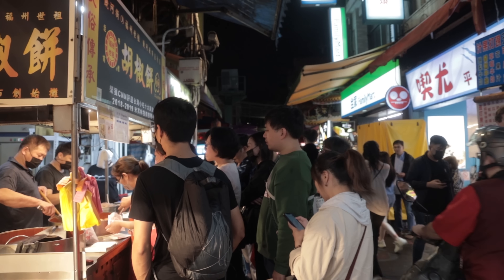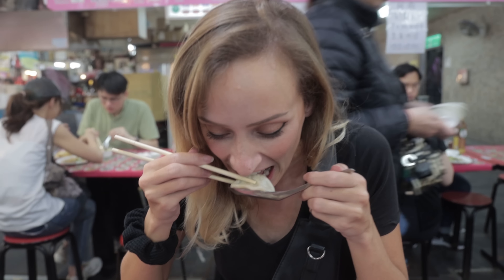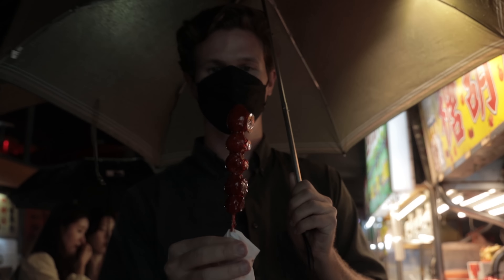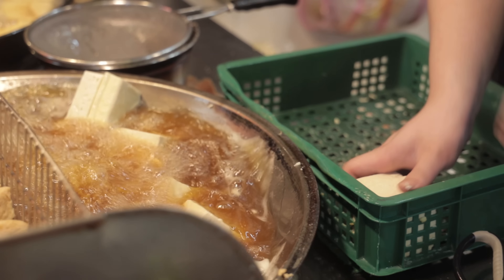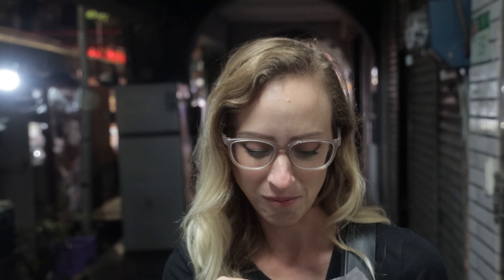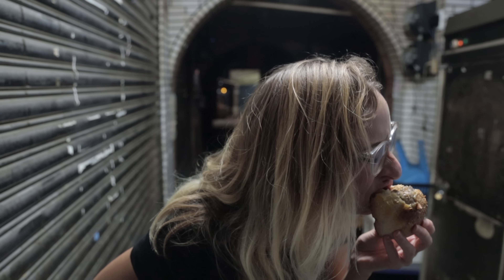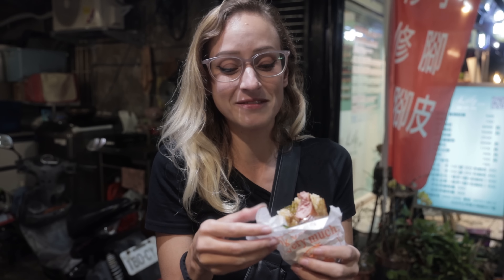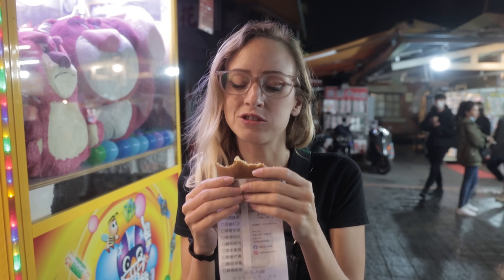Shilin Night Market FOOD TOUR in Taipei, Taiwan! (Ft. STINKY TOFU)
We finally tried Taiwan's infamous stinky tofu and other delicious street food on a tour of Taipei's Shilin Night Market! We had some.. interesting reactions! hahaha.

We're Brandi & Alan, full-time travelers and creators since 2018. We post fun vlogs and informative guides to both document our travels and help you on your own journey.

For Fellow Creators:
🎵 Where we get our music:

CHAPTERS

0:00 Intro, Pork Rice, & Xiaolongbao
3:20 Fried Milk
4:17 Steam Buns
5:32 Candied Strawberries
7:56 Stinky Tofu
13:00 Clay Oven Buns
14:30 ...more Stinky Tofu!? (an amazing photo op)
15:17 Taiwanese Sausage & Rice Bun
17:00 Games & Shopping at the Market!
18:25 Rolled Pancake
19:29 Thanks for watching! Subscribe for more adventures! :D